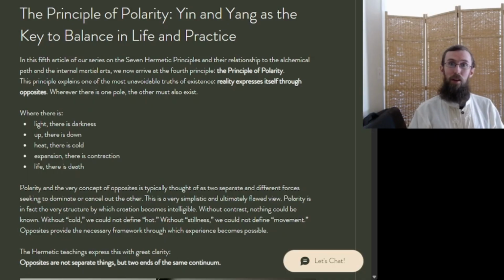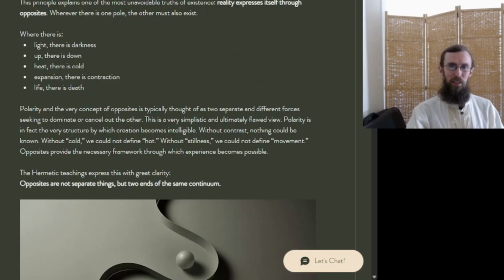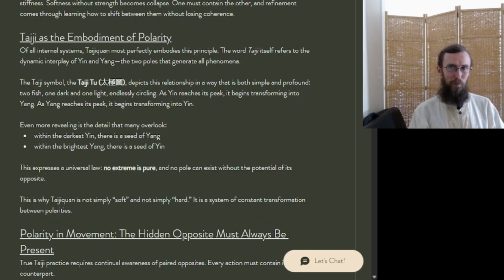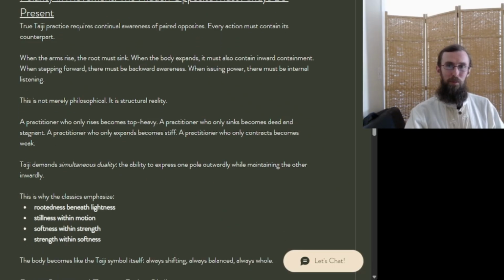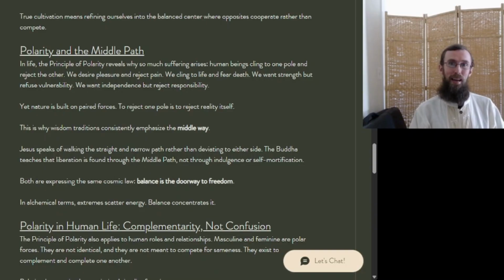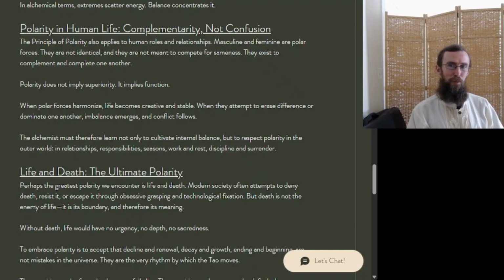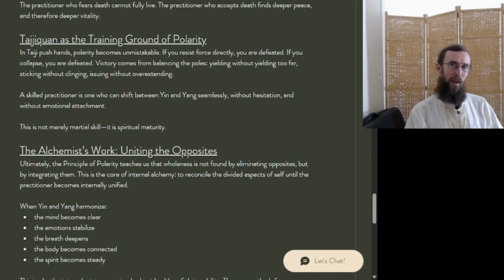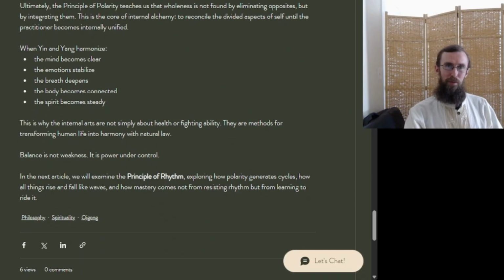The Principle of Polarity: Yin and Yang in Life and Cultivation